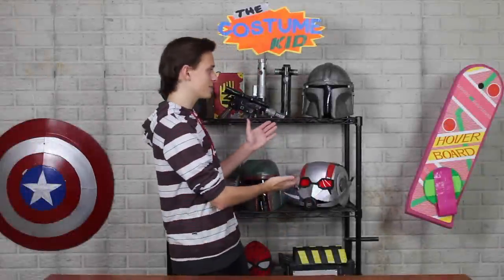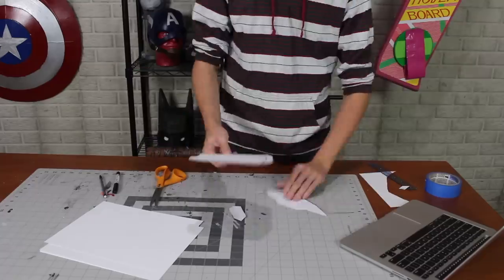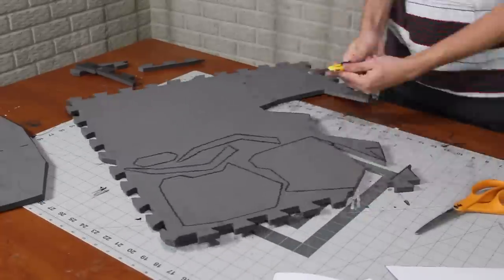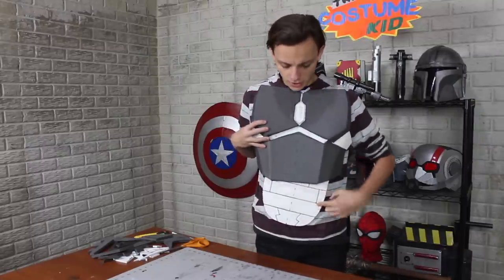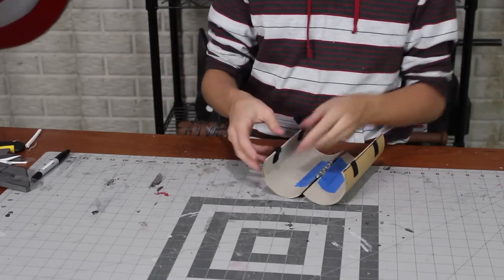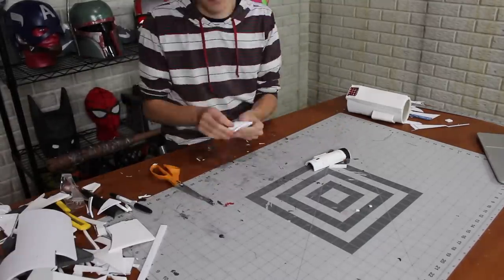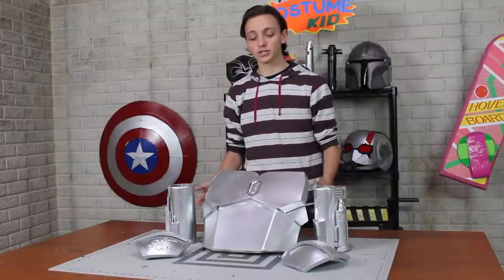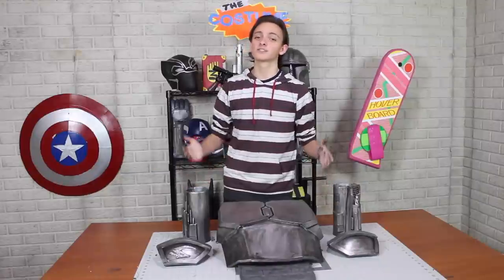Making the Armor | Mandalorian Cosplay ep 2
In this video, Dave shows you how to craft Din Djarin's torso armor from the Disney+ series, THE MANDALORIAN, out of foam!

PLEASE NOTE: The pdf is a larger size than regular printer paper. It should be printed at 100% size. You can either take it to a printing store that prints large papers or print it on multiple pages from any home printer. This is easiest to do with Adobe Acrobat Reader DC (which is a FREE pdf reader) just select "poster" before printing. This is my first time making digital patterns so let me know how it goes!

“The Costume Kid” is a YouTube show that teaches you how to make costumes and props from your favorite movies, tv shows, comics, etc. Make sure to subscribe and leave your suggestions for future costumes in the comment section below!

If you rely on the information portrayed in this video, you do so at your own risk and you assume the responsibility for the results. You hereby release The Costume Kid, and any person included in this programming expressly or implicitly from any and all actions, claims, or demands that you, your heirs, distributees, guardians, next of kin, spouse or legal representatives now have, or may have in the future, for injury, death, property damage, or any other liability that may result related to the information provided in this video.